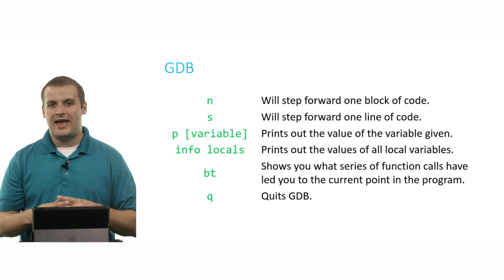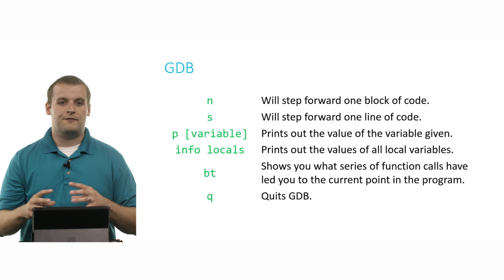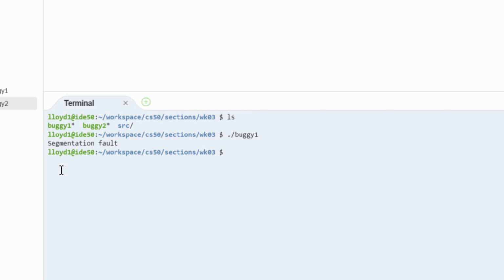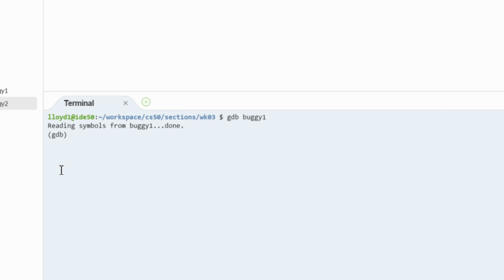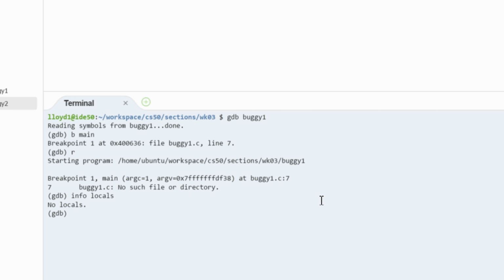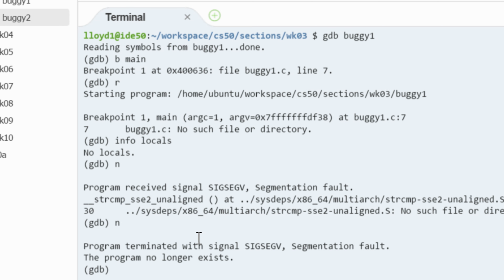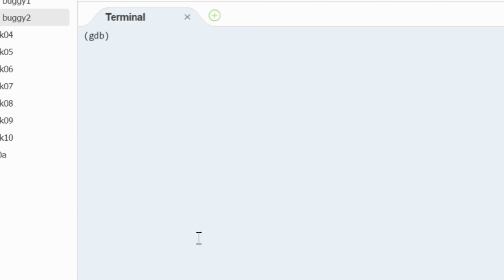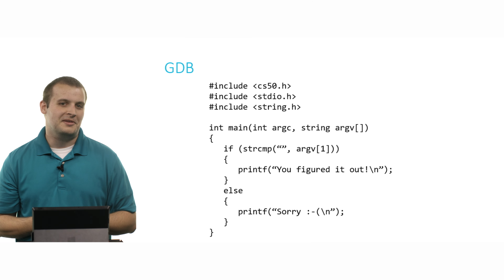GDB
Doug Lloyd leads a short.